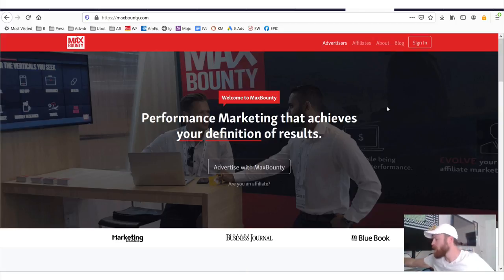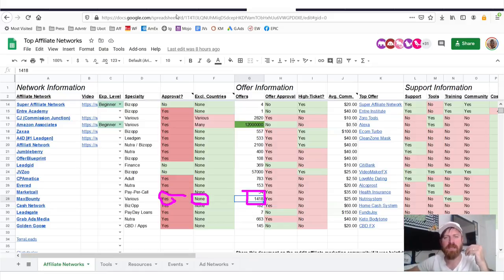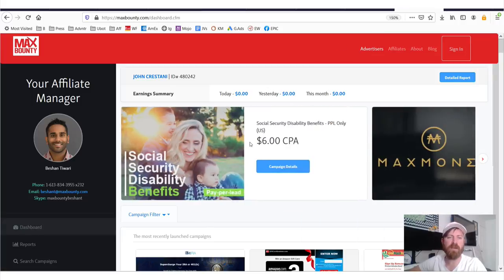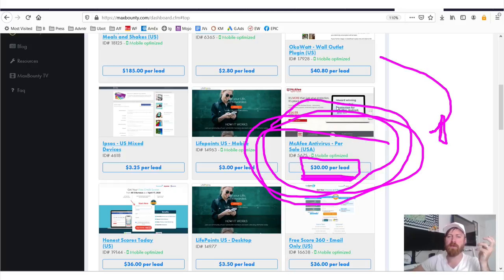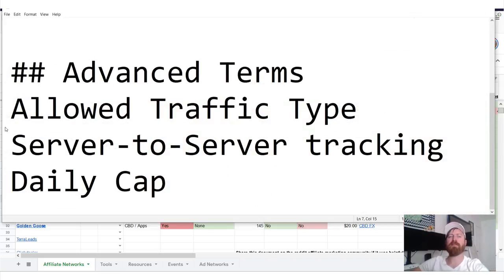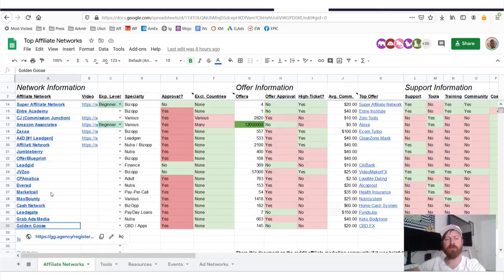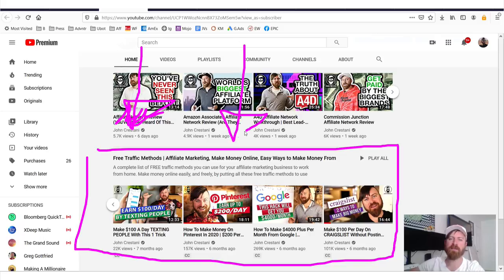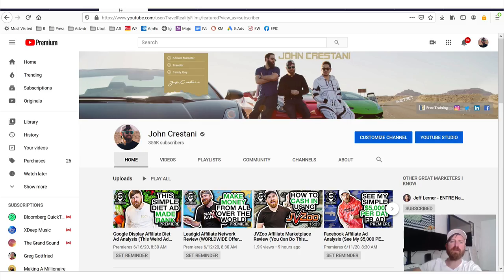MaxBounty CPA Network Review (Find TONS Of Hot Offers)